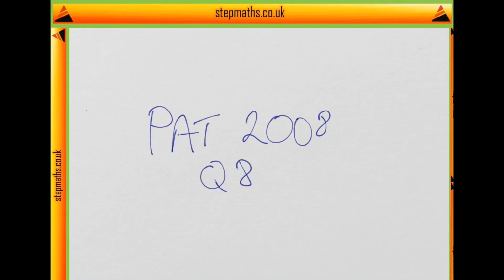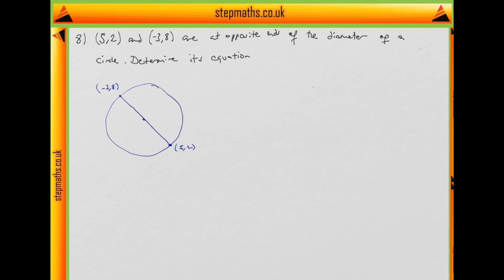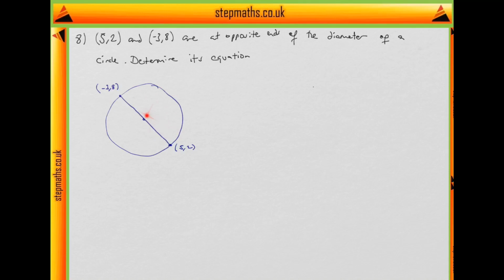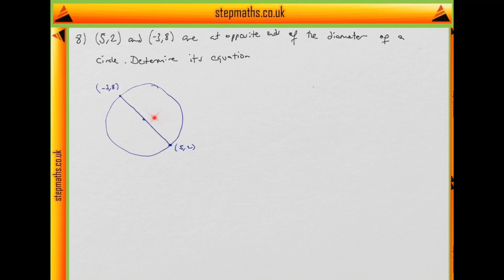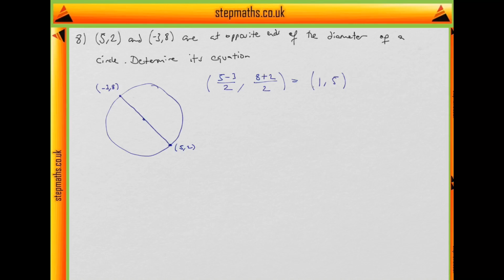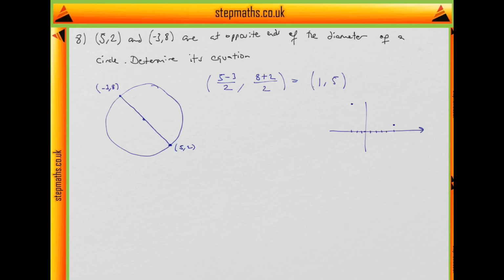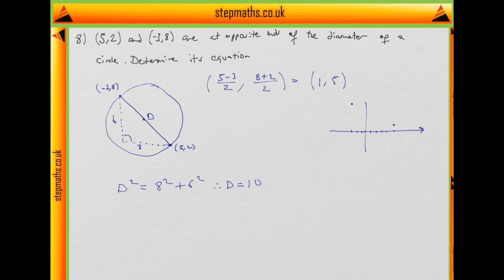PAT 2008 - Q08 - Circle equation - Worked Solution